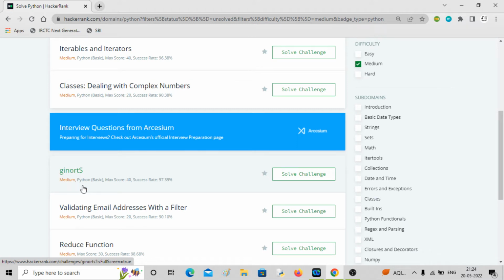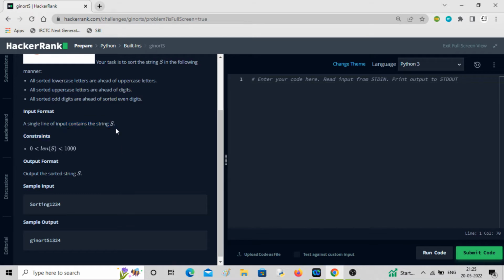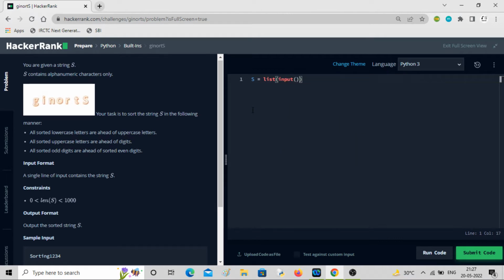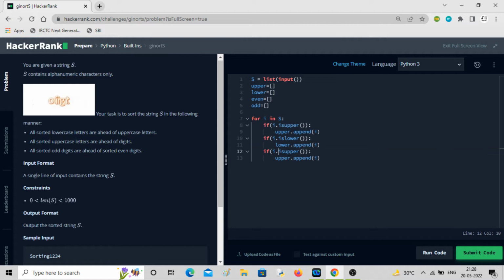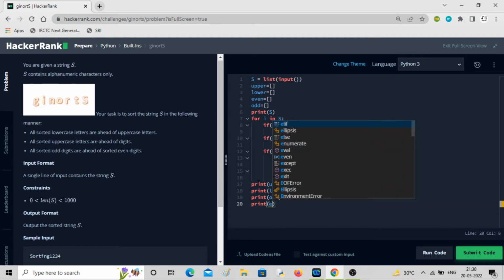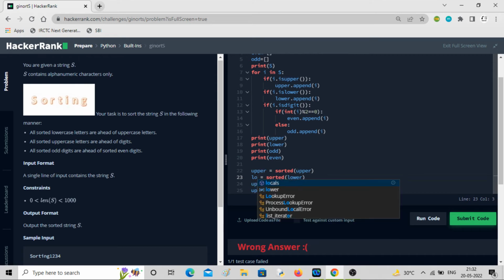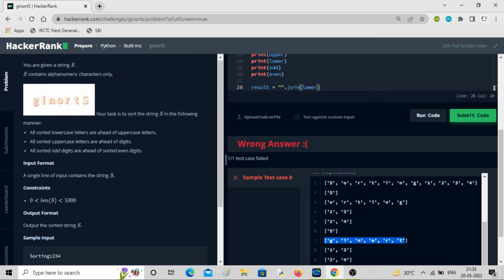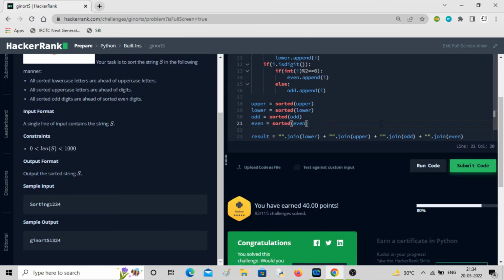Python Programs #90: ginortS